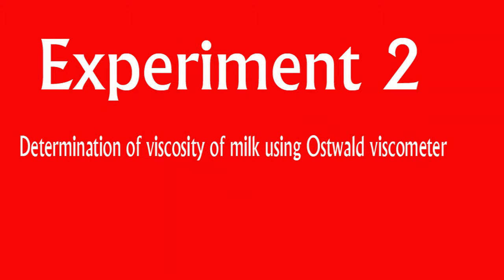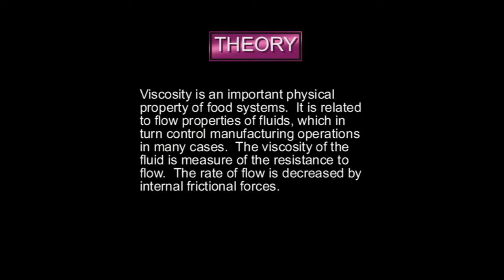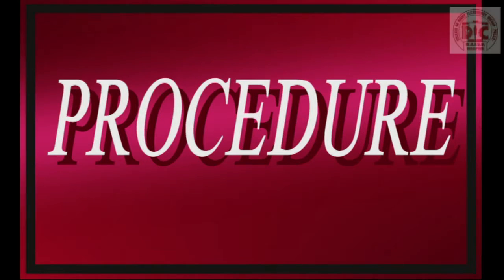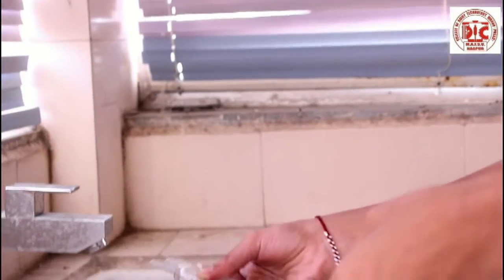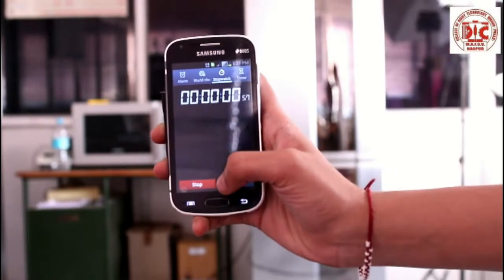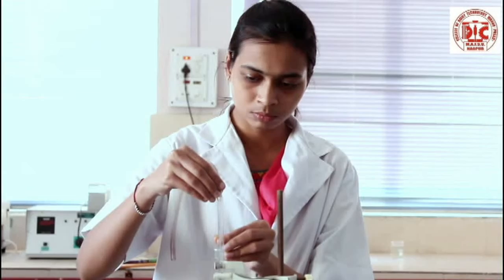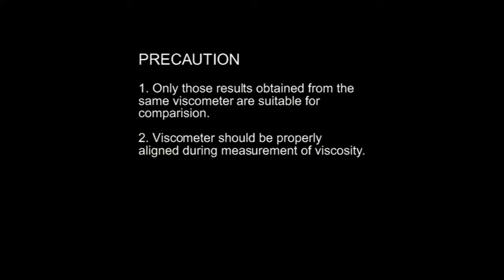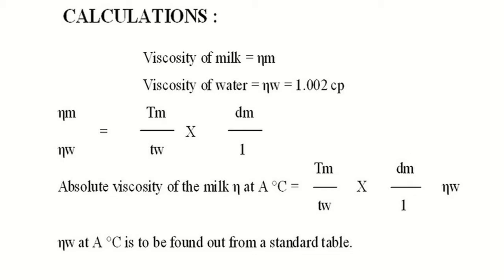Experiment 2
Determination of viscosity of milk using Ostwald viscometer